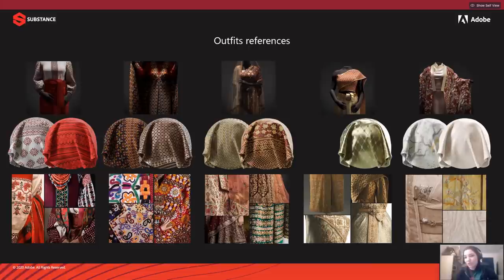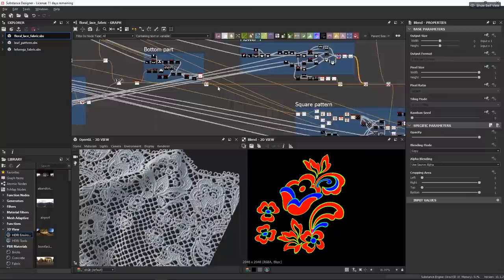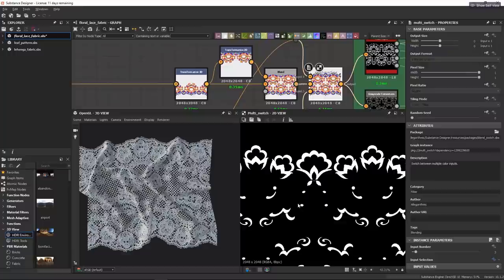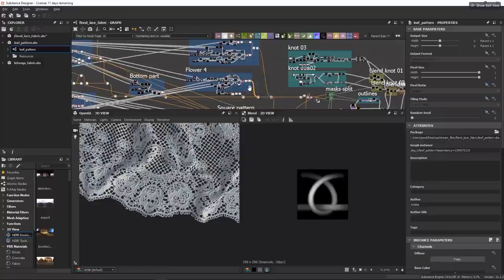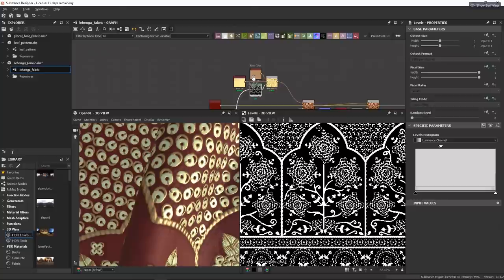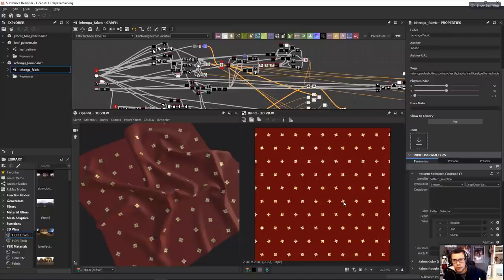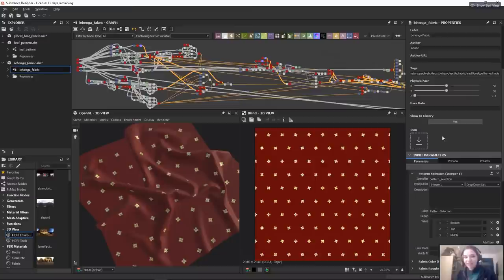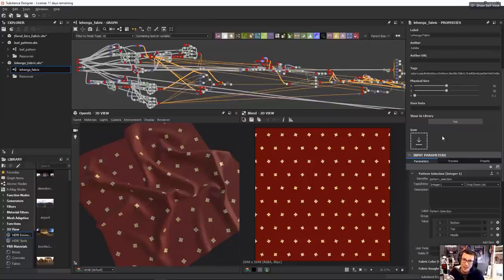Fabric Creation & Fashion Inspiration in Substance Designer | Adobe Substance 3D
Pauline Boiteux, texture artist and expert in the field of digital textile materials, will discuss her fashion material collection for Substance Source, dedicated to a diverse range of traditional outfits and weaves. Discover her creation of time-honored cloths and learn how Pauline achieved photorealistic results, including laces, embroideries, patchworks, braided threads, and more.